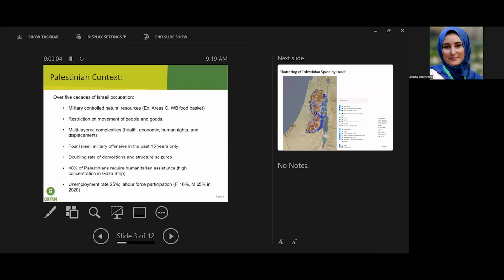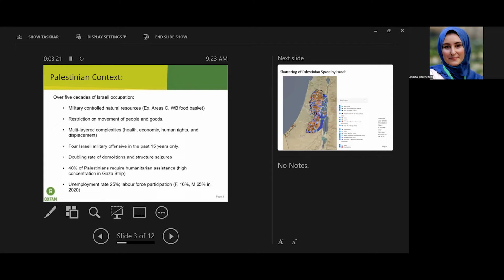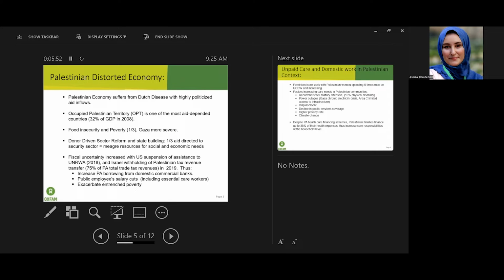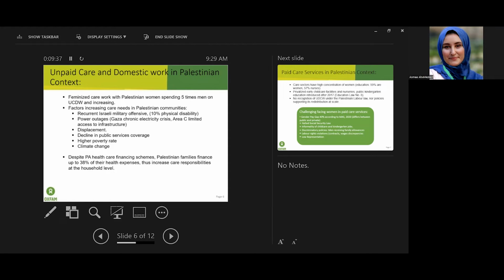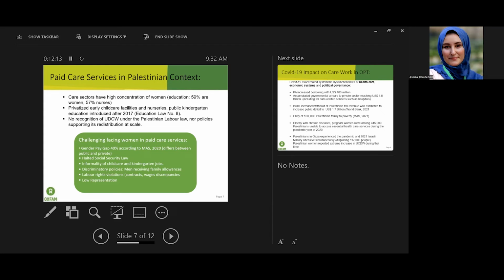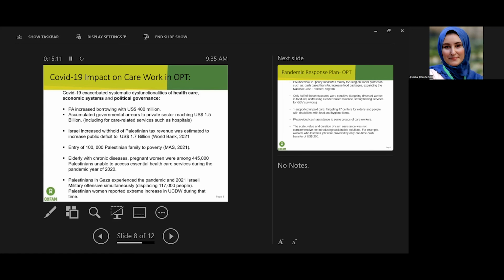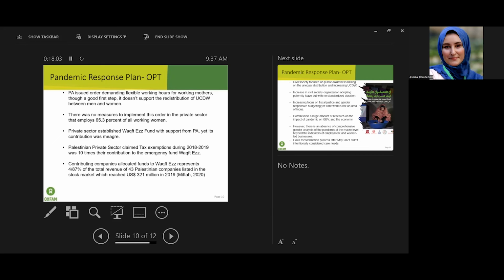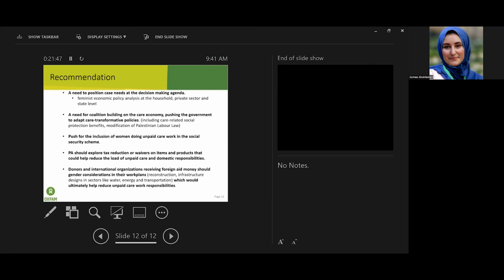Asmaa Abumezied: Analyzing Care Policies and Practices in Times of Austerity and Conflict: The Case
Paper presented at IDEAs Conference on Development Strategies in an Uncertain and Unequal World at Kuala Lumpur, Malaysia between 3 - 5 August, 2022.